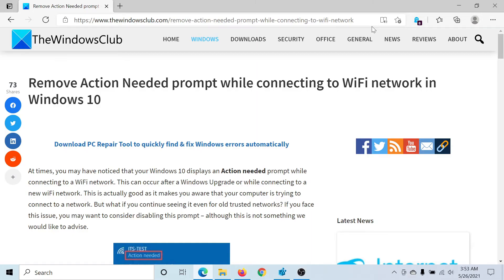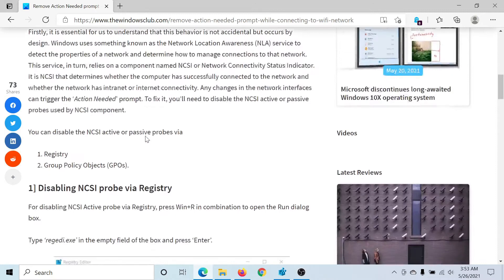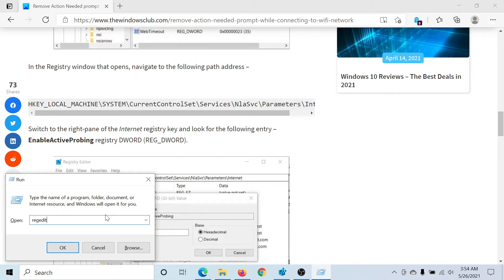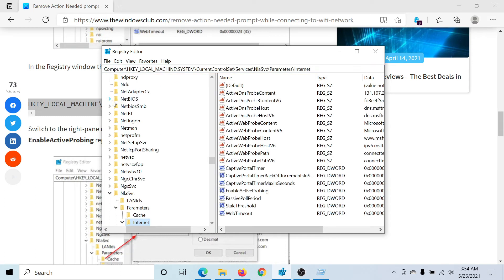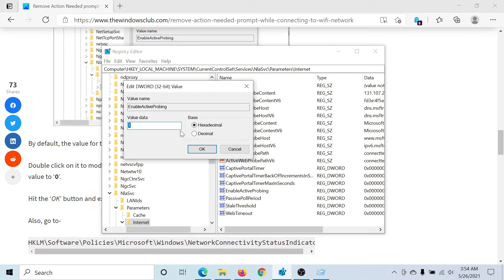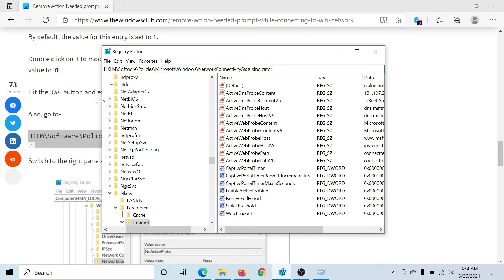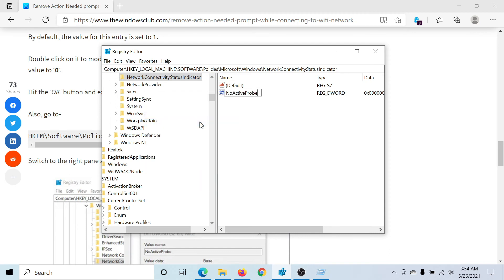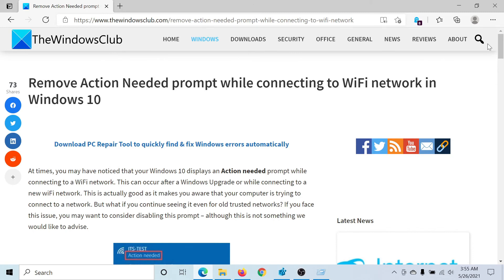Remove Action Needed prompt while connecting to WiFi network in Windows 10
At times, you may have noticed that your Windows 10 displays an Action needed prompt while connecting to a WiFi network. This can occur after a Windows Upgrade or while connecting to a new wiFi network. This is actually good as it makes you aware that your computer is trying to connect to a network. But what if you continue seeing it even for old trusted networks? If you face this issue, you may want to consider disabling this prompt – although this is not something we would like to advise.

1] Disabling NCSI probe via Registry

2] Disabling NCSI Probes via Group Policy Objects

Timecodes:
0:00 Intro
0:26 Open Registry Editor
0:52 Change Value data of EnableActiveProbing to 0
1:18 Change Value data of NoActiveProbe to 1